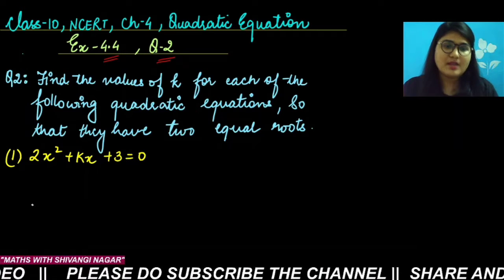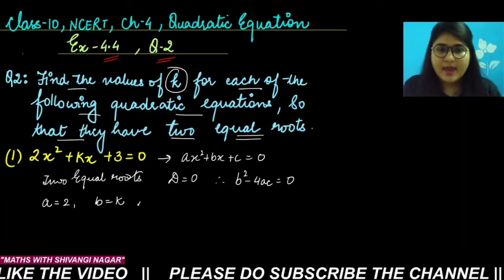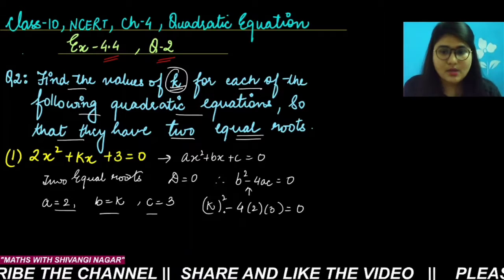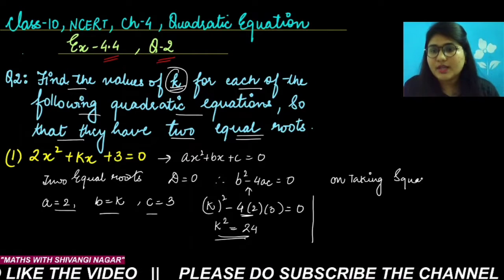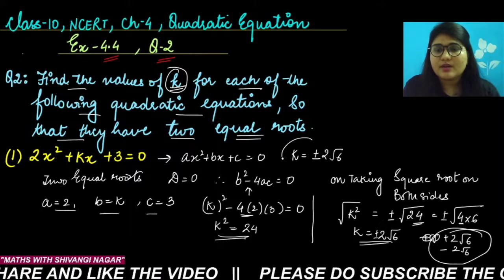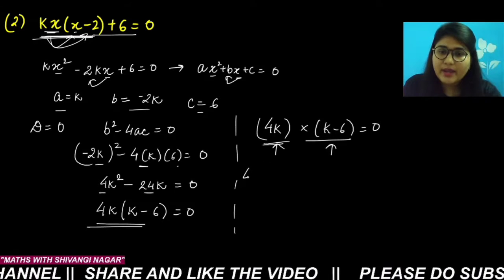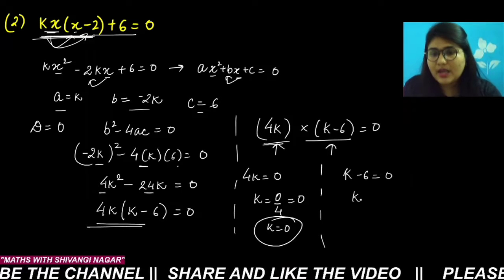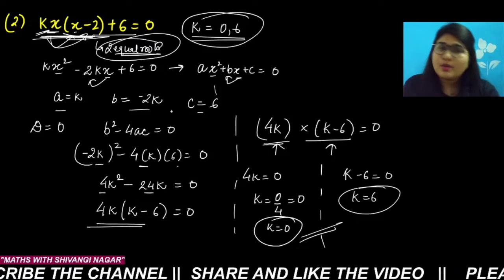QUADRATIC EQUATION: QUESTION ON NATURE OF ROOTS || CLASS-10 NCERT CH-4 EX-4.4 ,Q-2 || CBSE